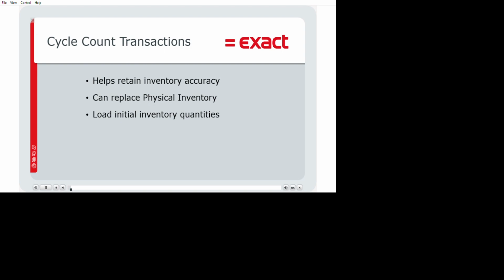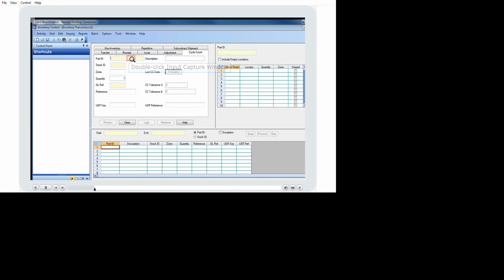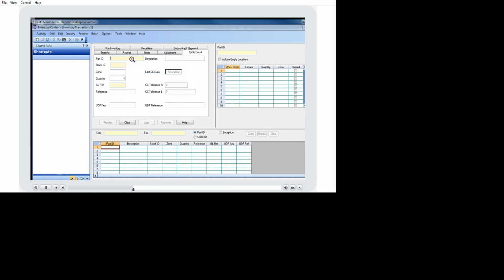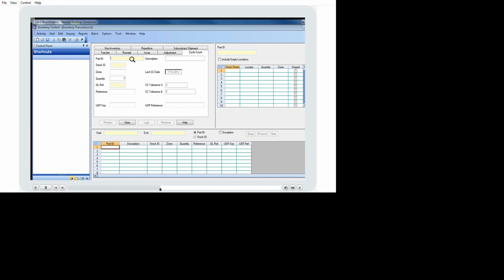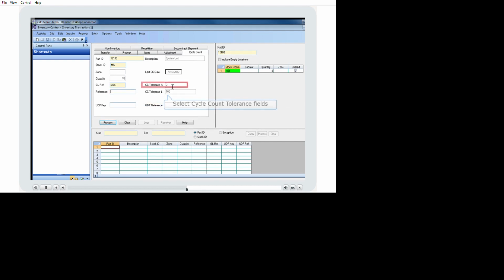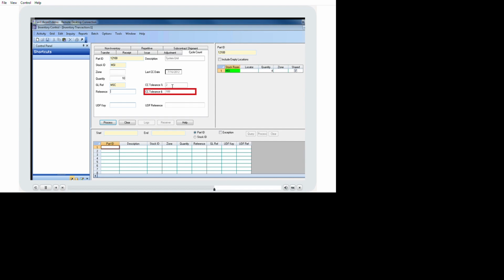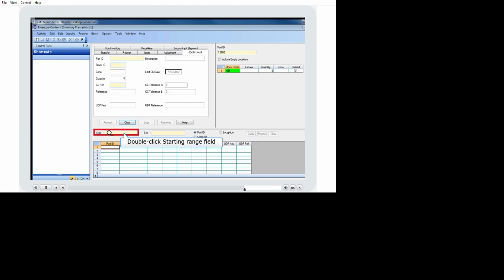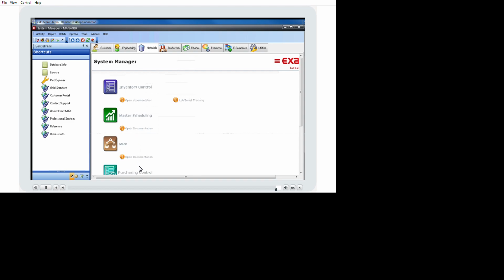Inventory Control Cycle Count